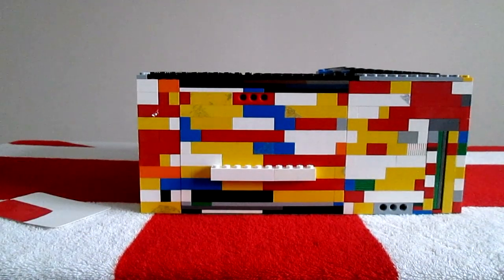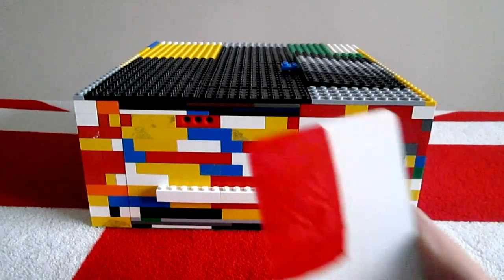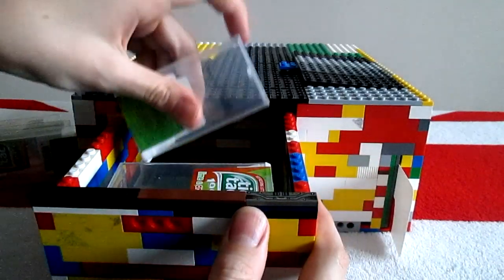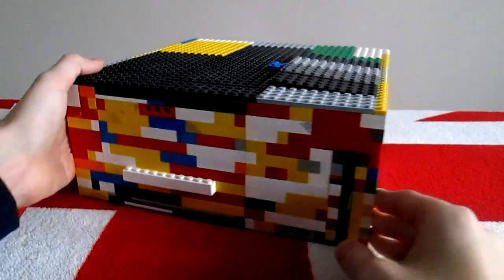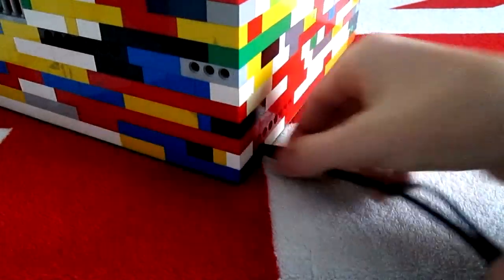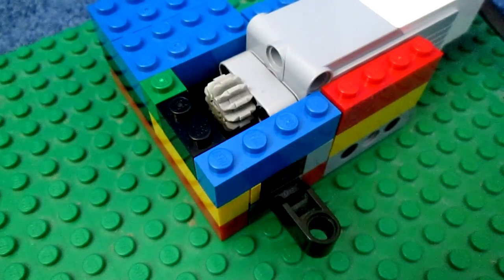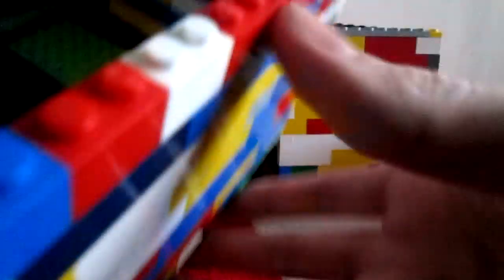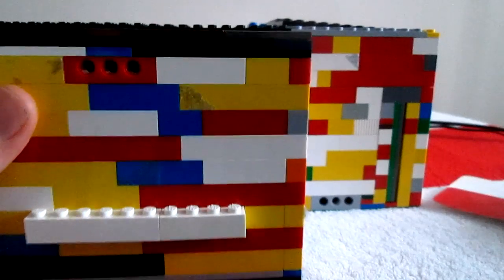Lego Safe Version 2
This Week I kick off 2017 with a long left video series of safes with the second version.
EDog.

Links etc:
please help me improve EDog Media by filling out this survey: